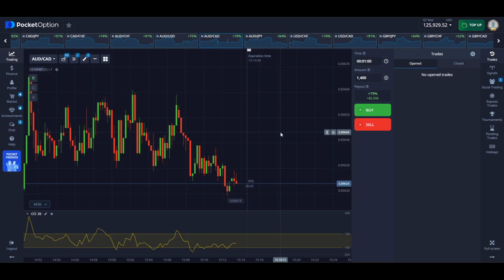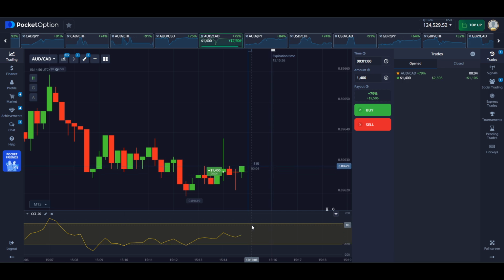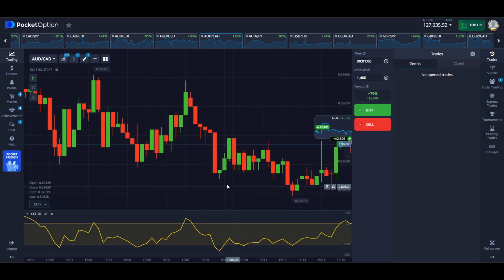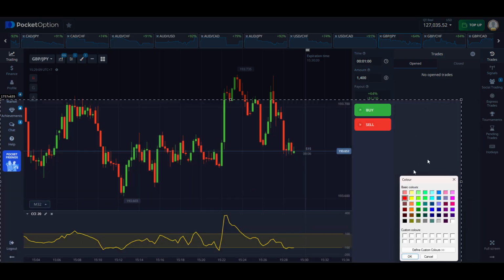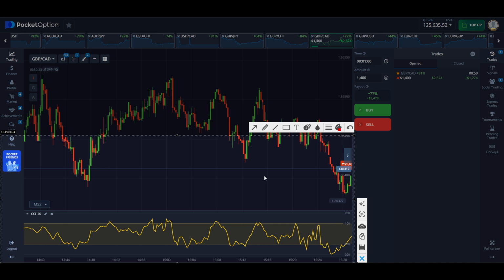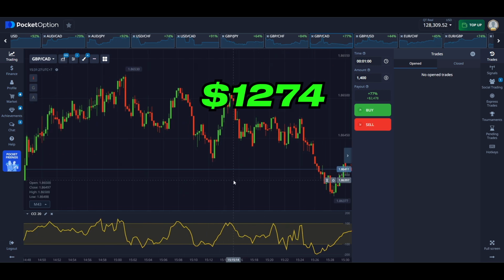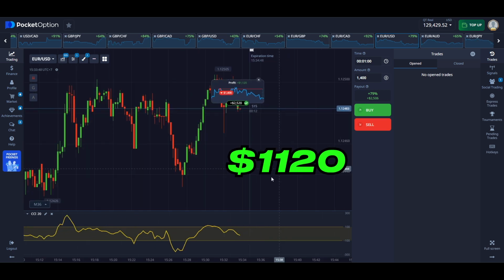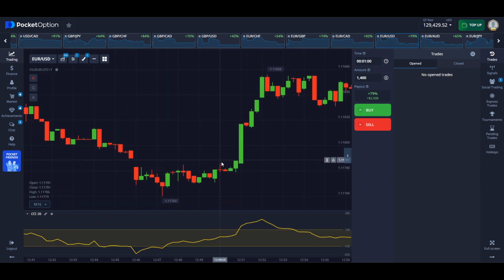Trading Bots! The Strategy to Close Every Trade in Profit!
0:00 - trading bots
1:00 - binary trading bot
2:00 - binary options bot
3:00 - ai trading 2025
5:00 - Earn with Booster Bot Community!